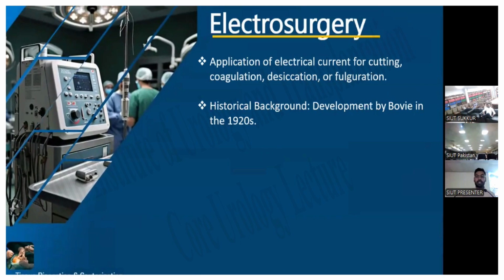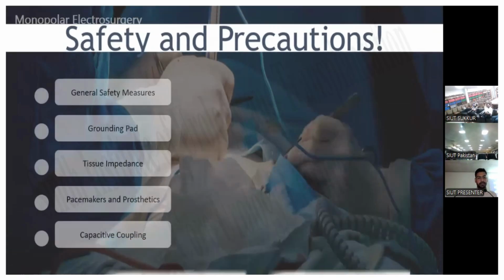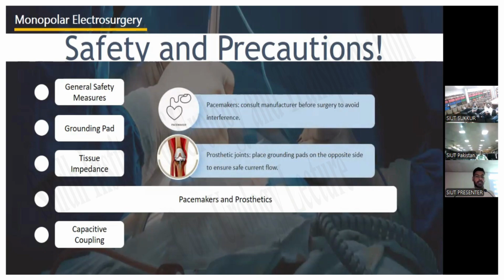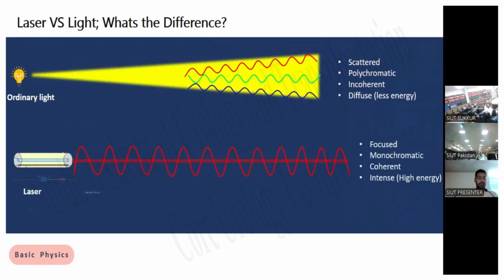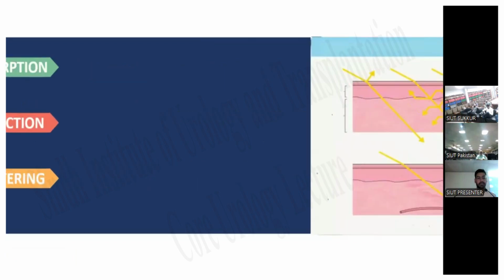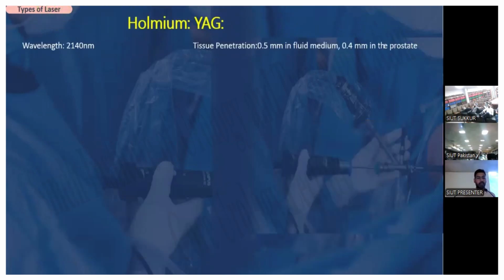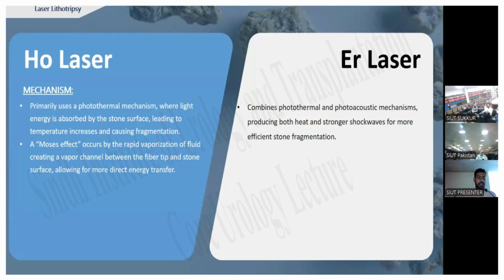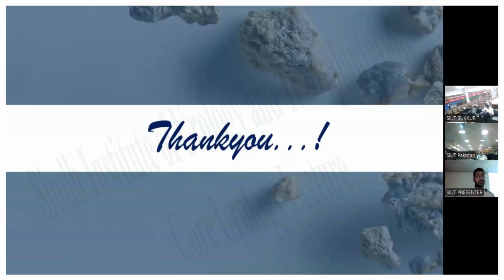CUL 31 10 2024Energy Modalities in Urology II Monopolar Electrosurgery II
Energy Modalities in Urology II Monopolar Electrosurgery II